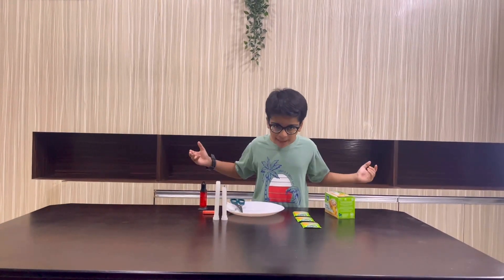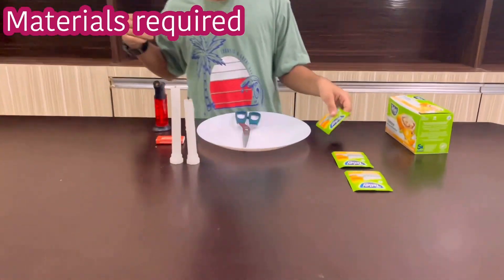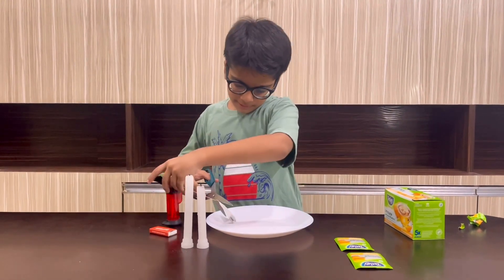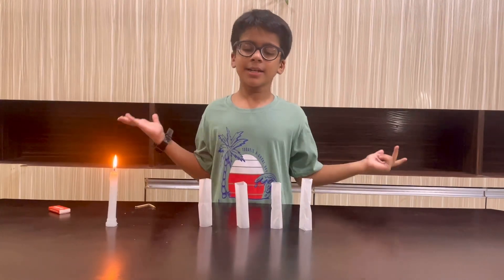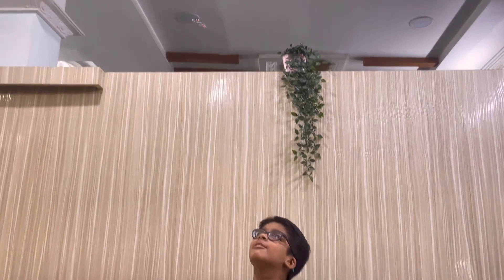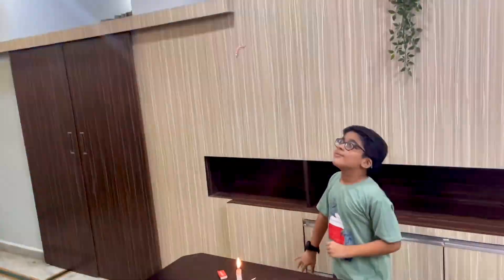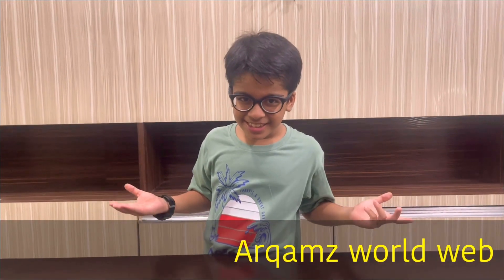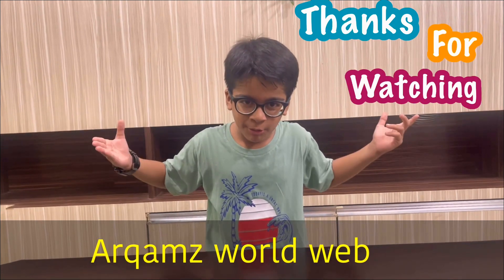Flying Tea Bag Rocket 🚀- Cool Science Experiment - Concept of Convection Current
Flying Tea Bag Rocket - Cool Science Experiment
Fun Activity Based  Learning
Learning the Concept of Convection Current